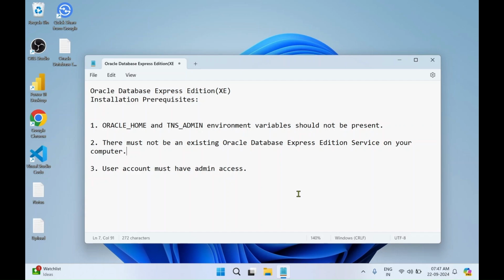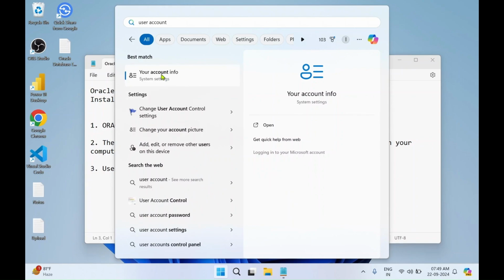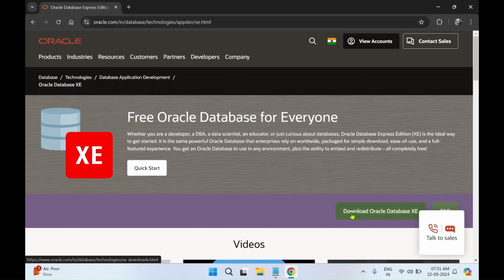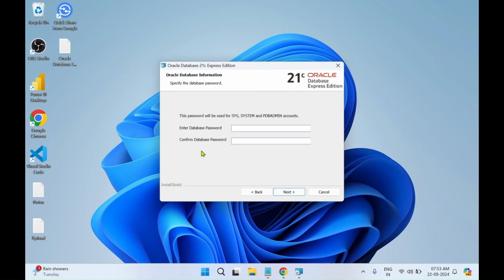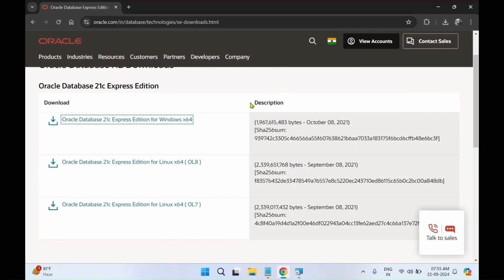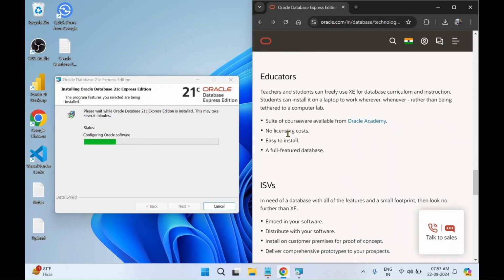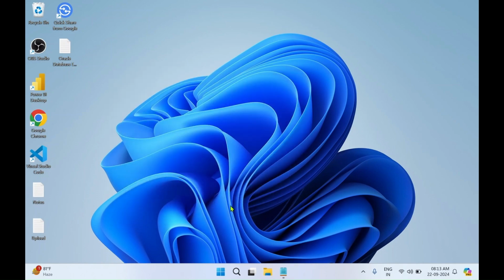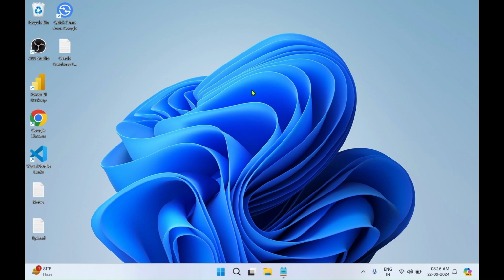How to install Oracle Database 21c Express Edition on Windows 11 (2024)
In this video I will guide you step by step installation of Oracle Database Express Edition (XE) 21c on Windows 11.